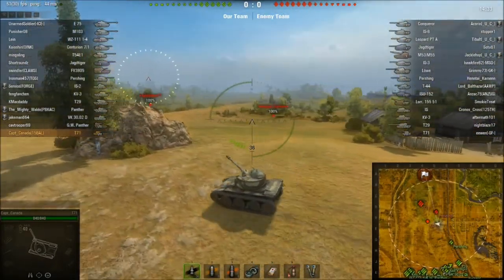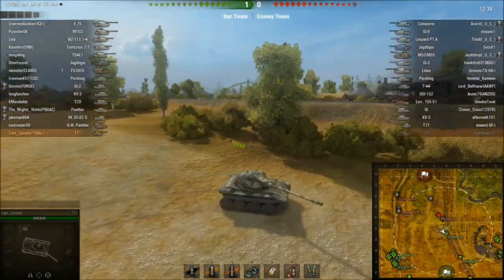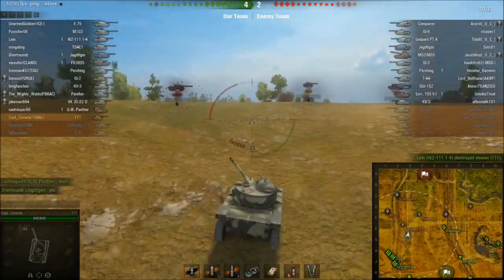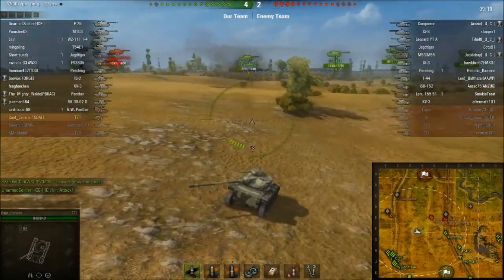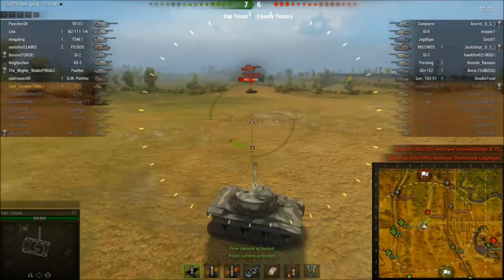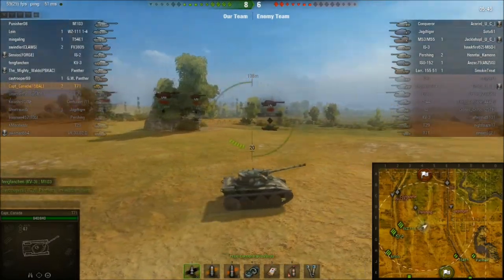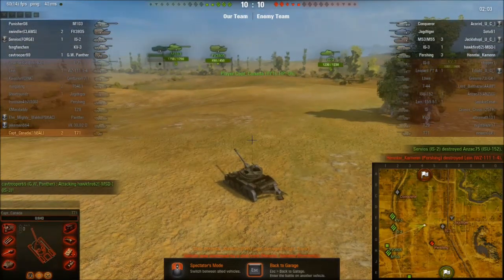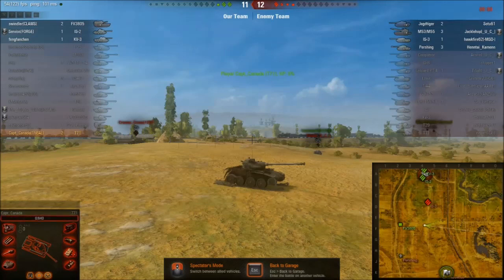WoT: T71 - Recce Drive!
Ended up doing a pretty fun Recon mission in the T71, did 6500 spotting damage and took out two tier 9 tanks!